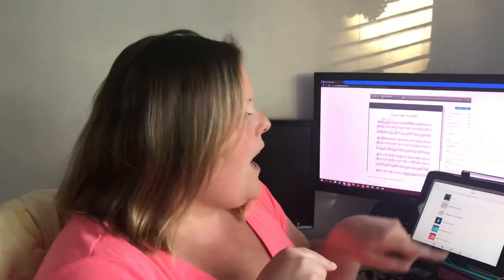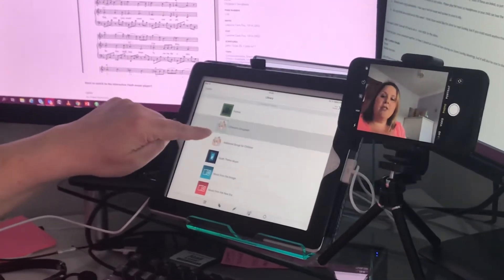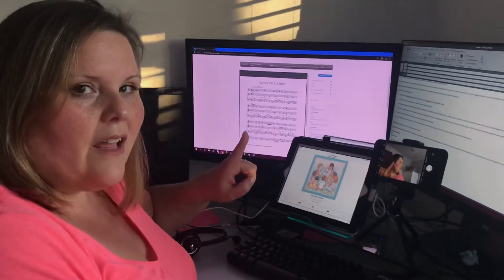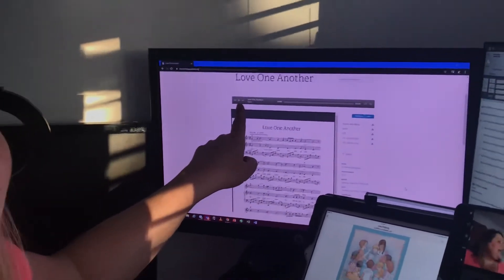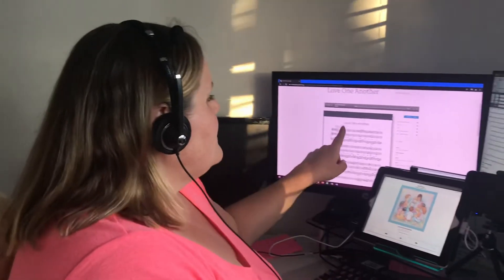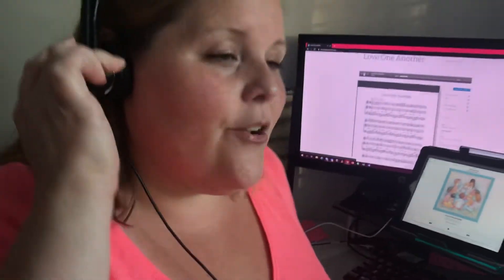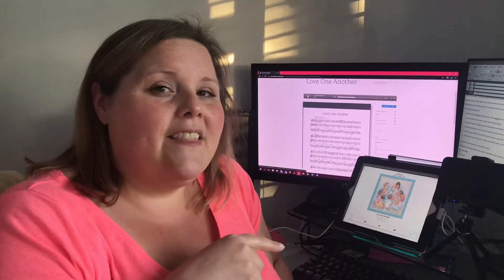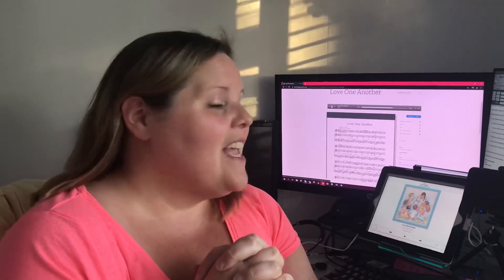Virtual Music Time Tutorial